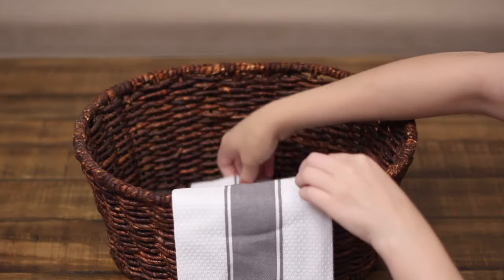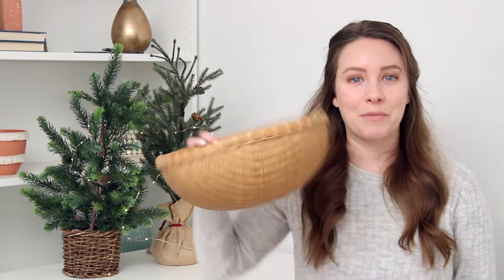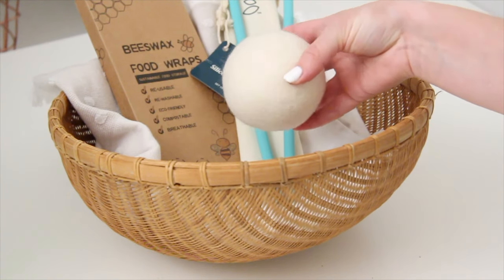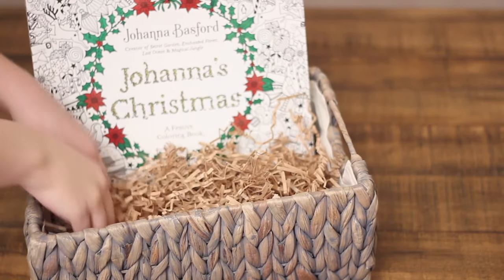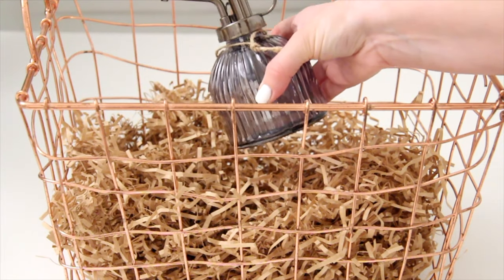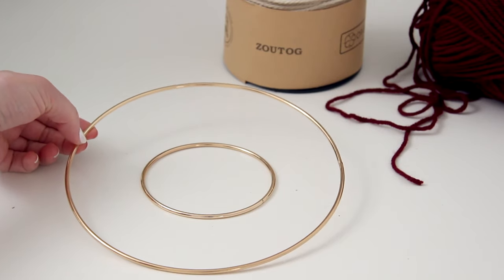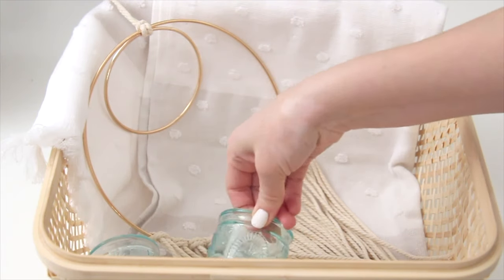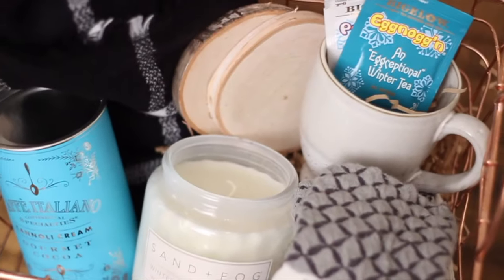Top 7 Gift Basket Ideas To Try This Year! | Unique Gift Baskets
I've rounded up my top 7 gift basket ideas with some really unique gift ideas and DIYs. There is something here for everyone on your list, so hopefully you'll find this helpful in your gift shopping!

Eco Friendly Basket
Beeswax Food Wraps
Similar Straws
Dryer Balls
Shampoo Bar Set

Plant Lover's Basket
Plant Mister
Plant Lady Mug

Boho Style Basket
Candle Holders
Speckled Mug
Gold Hoops
Macrame Cord
Wood Beads

Never miss a DIY!

About me:
Hi! I'm Katie and I am all about staying on trend and on a budget. On my channel you will find DIY tutorials for all skill levels. Keeping up with your favorite home decor trends shouldn't break the bank, so follow along with my channel for affordable and easy options.